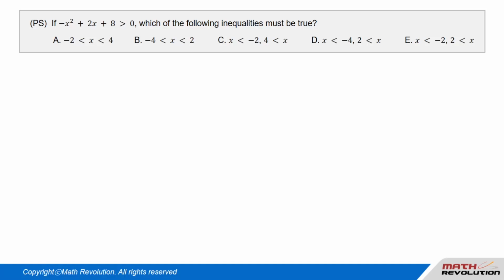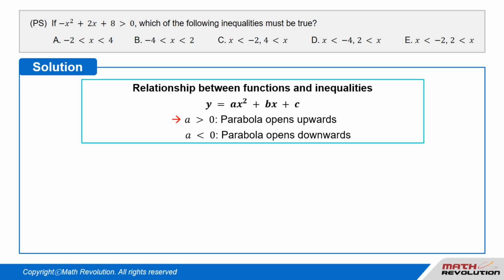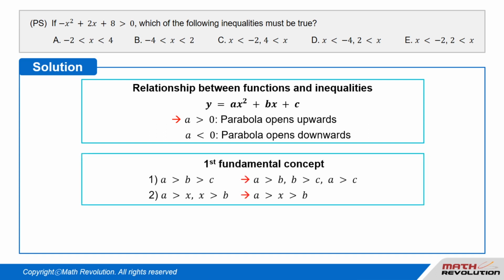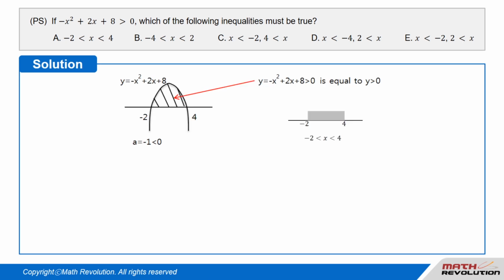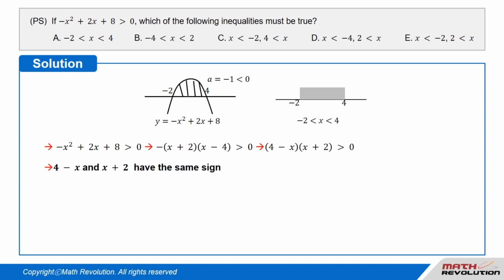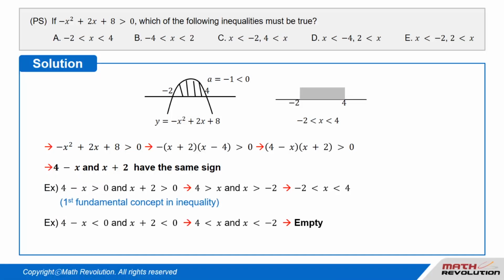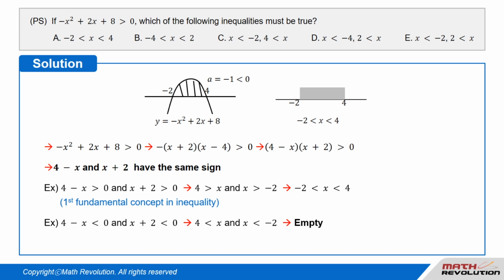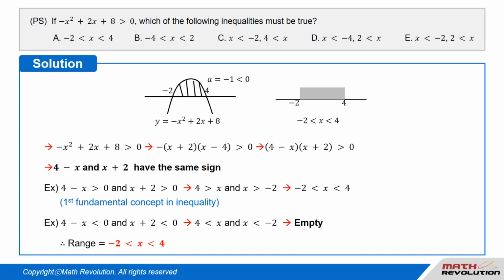L15. Relationship between Functions and Inequalities